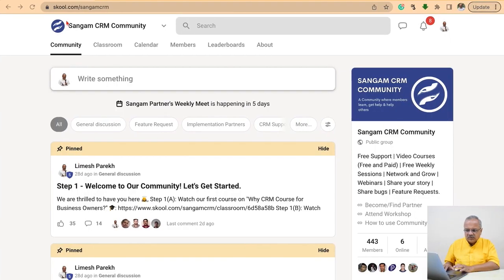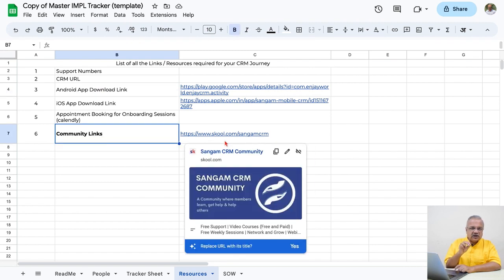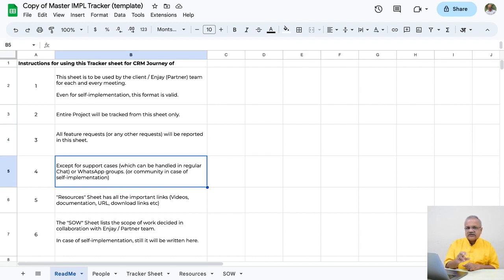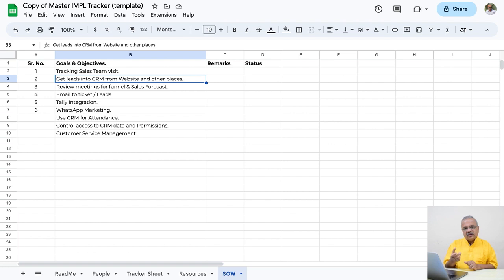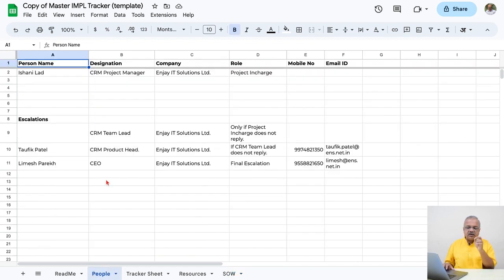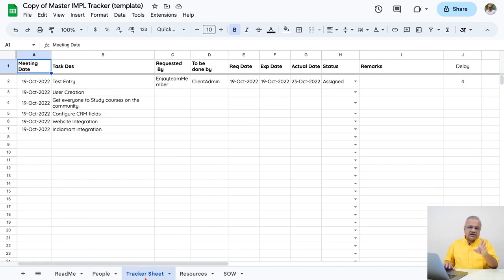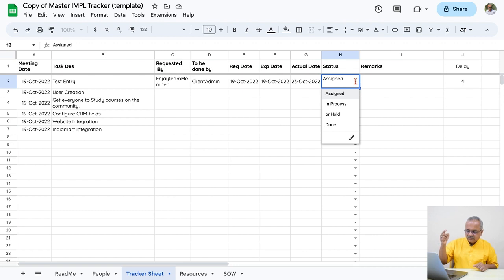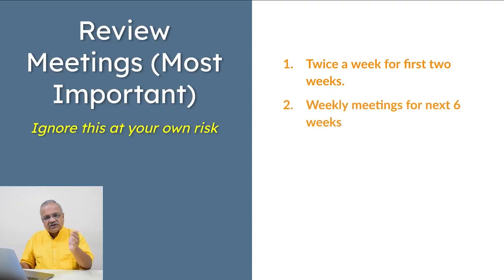3.2 Tracking the Implementation Process of CRM | Ch 3: Implementing CRM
Welcome to the second video of Chapter 3 of the Certified Sangam CRM Business Owner Course.

In this section, you will learn "How to track to track the implementation process."